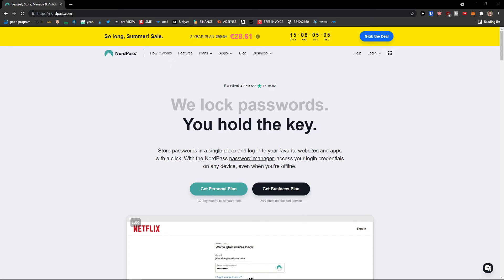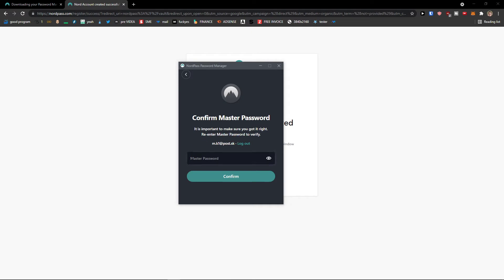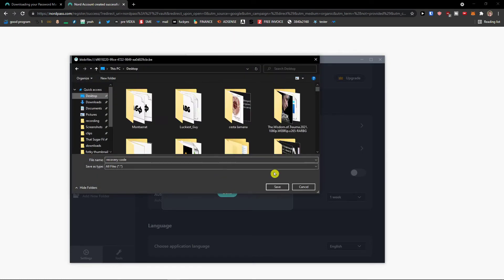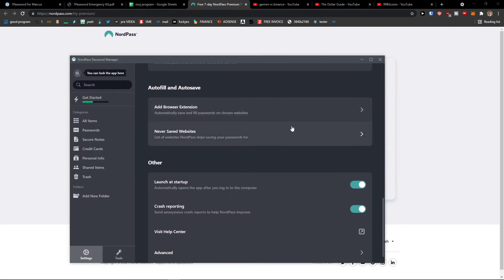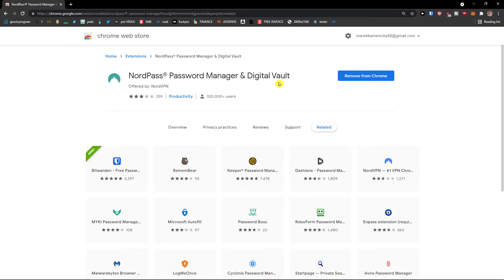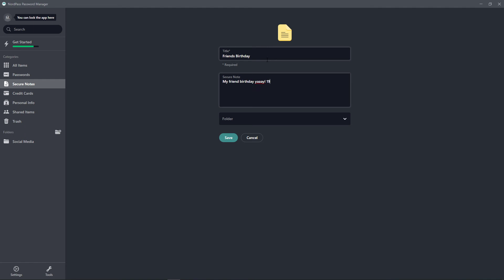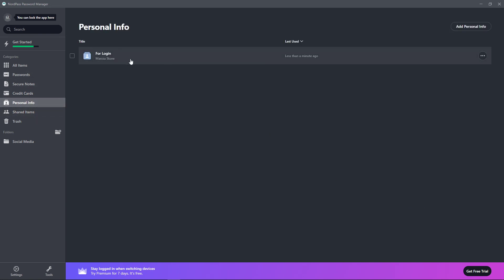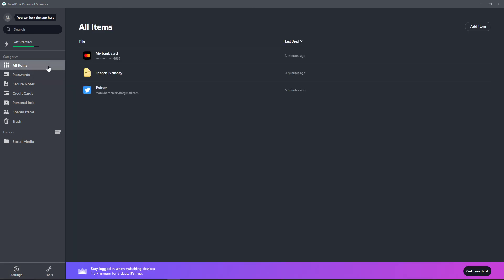COMPLETE NordPass Tutorial For Beginners 2022 - How To Use Nordpass for Security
0:00 Intro
0:25 Registration
2:30 Walktrough
6:40 How To Add Password
7:40 Extension
9:50 Secure Notes
10:50 Credit Card
11:50 Personal Info Tutorial
13:00 Tools

In this video you will find out How To Use Nordpass for Security